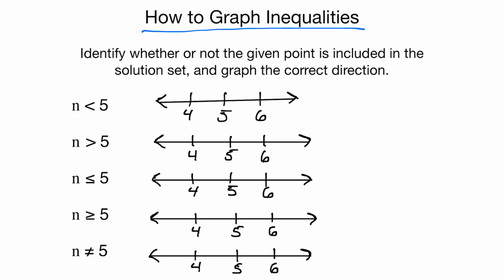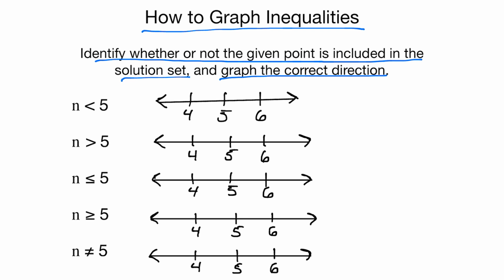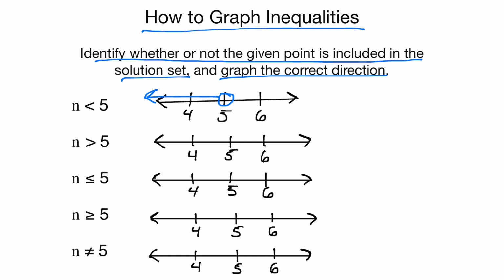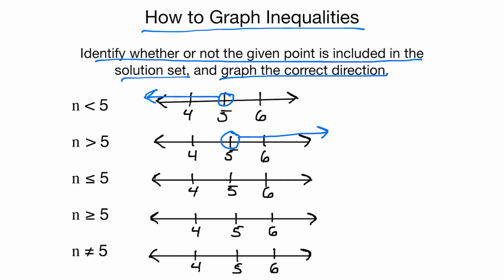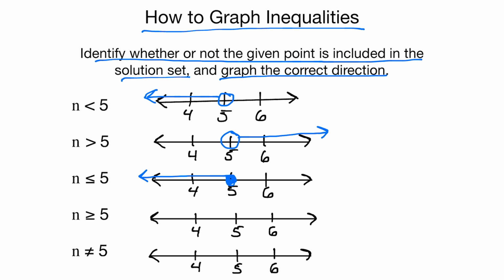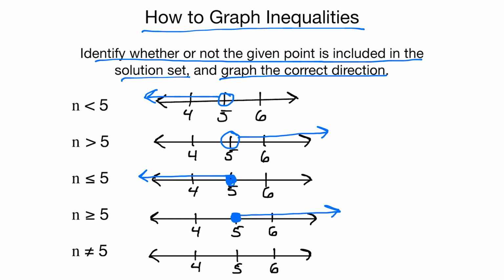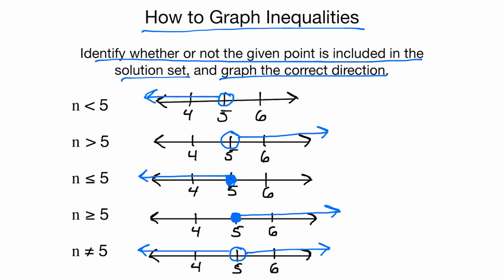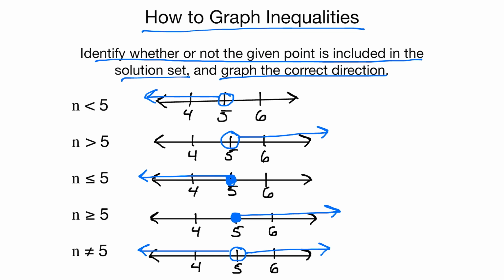Visualizing Solutions: How To Graph Inequalities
Miss Stacy explains how to graph inequalities on a numberline.